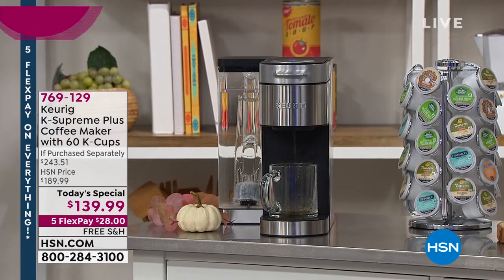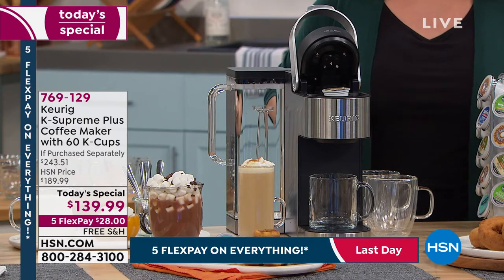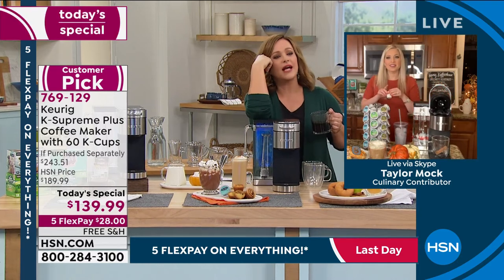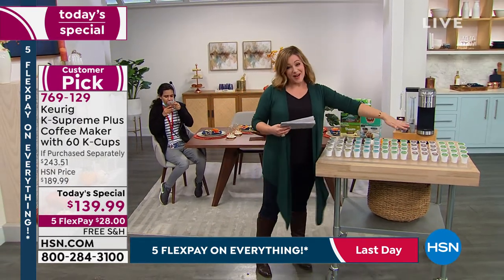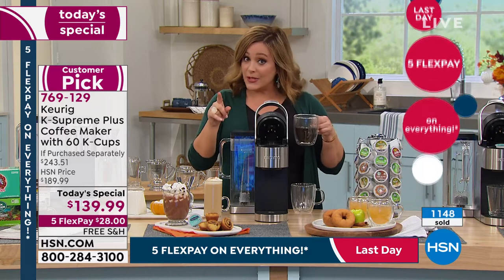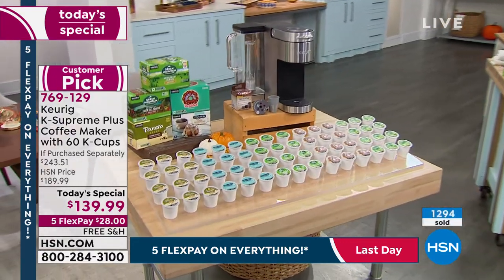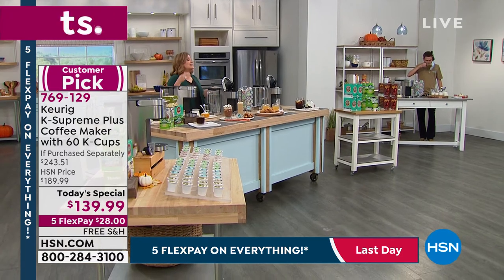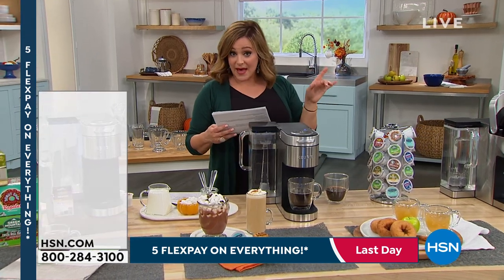Keurig KSupreme Plus Coffee Maker with 60 KCups and My K...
Keurig KSupreme Plus Coffee Maker with 60 KCups and My KCup
Elevate your coffee experience to delicious new heights with this single serve coffee maker by Keurig. Innovative Multistream Technology extracts more flavor and aroma in every cup. A sleek stainless steel metal wrap makes it a striking standout in any kitchen.

    Keurig KSupreme Plus Brewer
    My KCup universal reusable coffee filter
    12 Green Mountain Coffee Roasters Breakfast Blend KCups
    12 Cinnabon Classic Cinnamon Roll KCups
    12 Green Mountain Coffee Roasters Costa Rican Blend KCups
    12 The Original Donut Shop Regular KCups
    12 Panera Dark Roast KCups
    Instructions